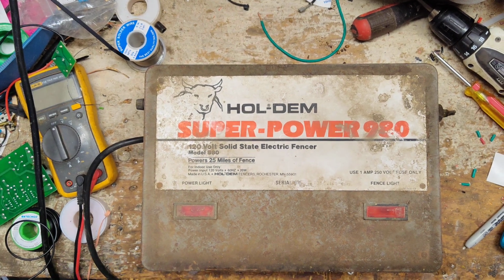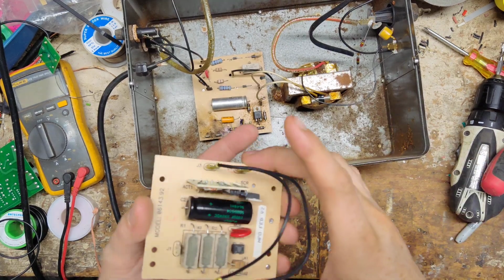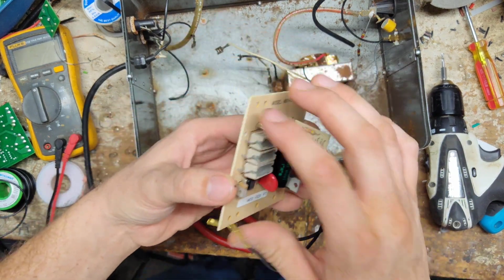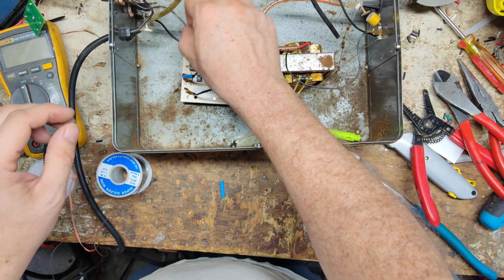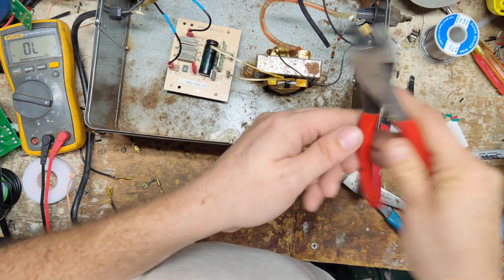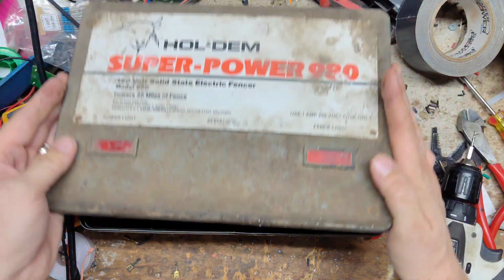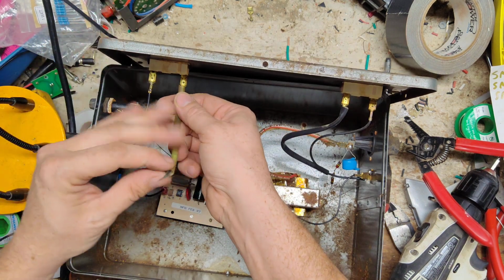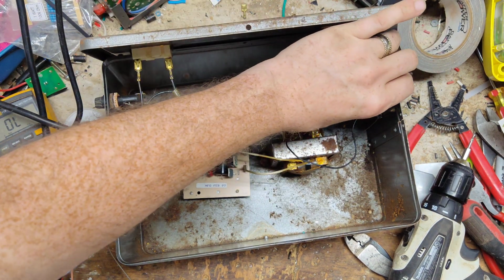Fixing a Hol-Dem Super Power 980, International Super 98, Dyna-Charge 909 Electric Fencer Repair